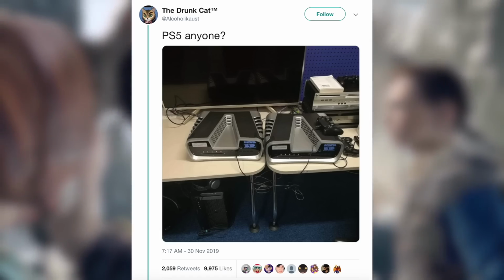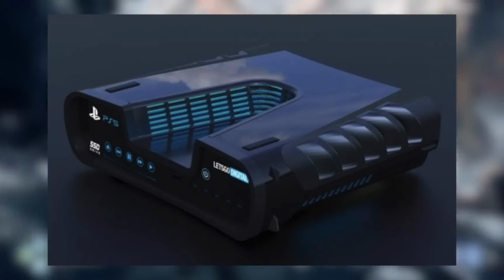PS5 console LEAKED by Developers! (PlayStation 5 News)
PS5 devkit console has been leaked by developers. This is the PS5 devkit console. What do you think of this leaked PlayStation 5?